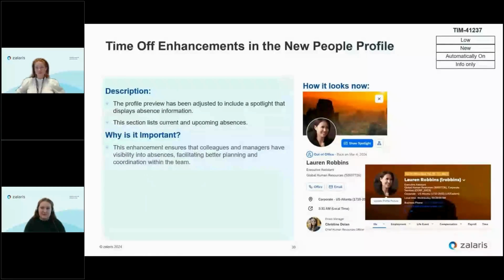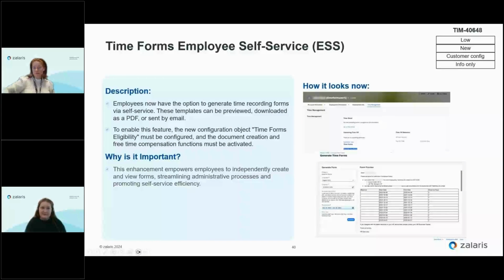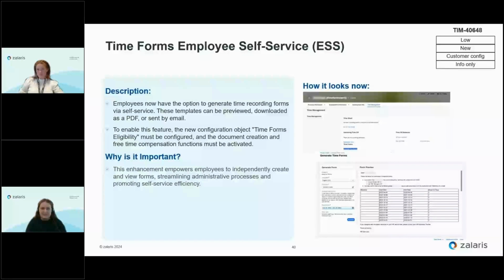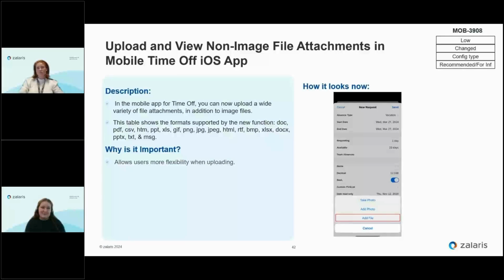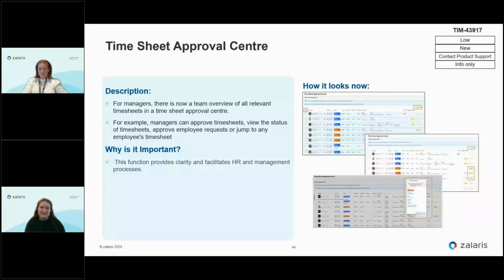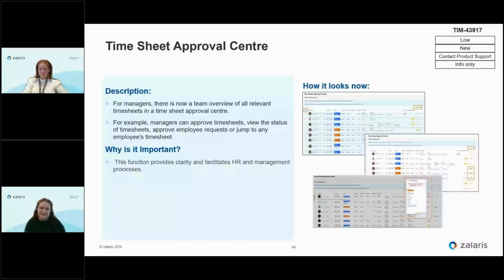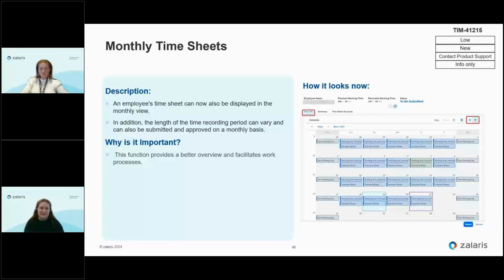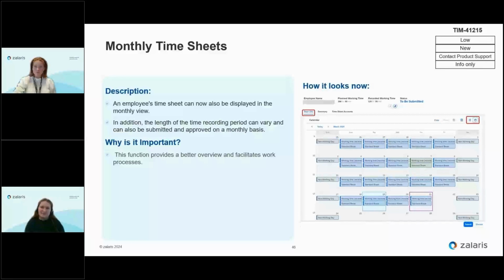Employee Central Time Management: SAP SuccessFactors 1H 2024 Release Key Highlights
In this video, we delve into the latest enhancements and updates in Employee Central Time Management within the SAP SuccessFactors 1H 2024 Release. Learn about the new features and improvements that can streamline your time management processes and enhance efficiency within your organisation. Stay up to date with the latest advancements in HR technology and optimise your workforce management with SAP SuccessFactors. Watch now to stay ahead of the curve!